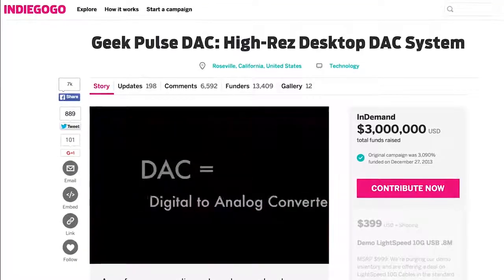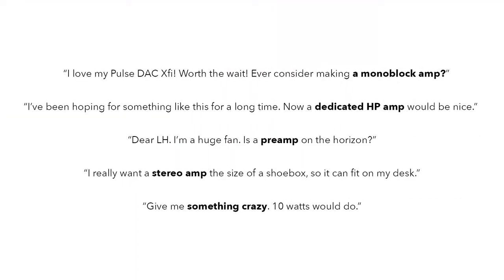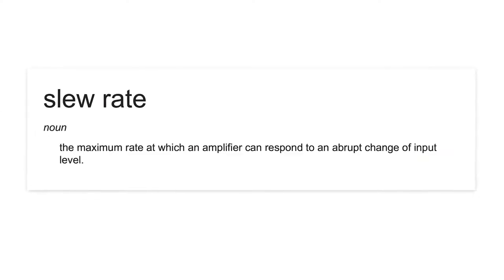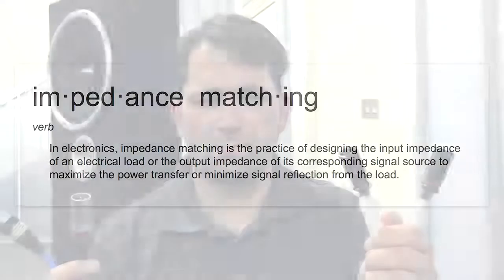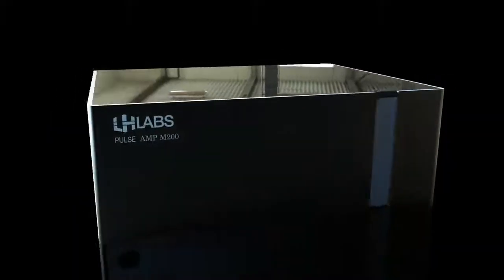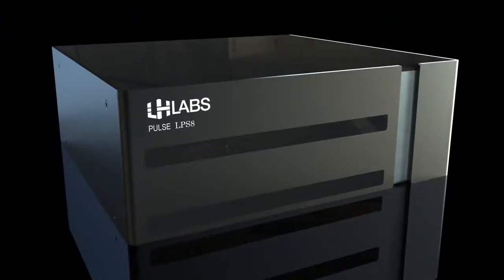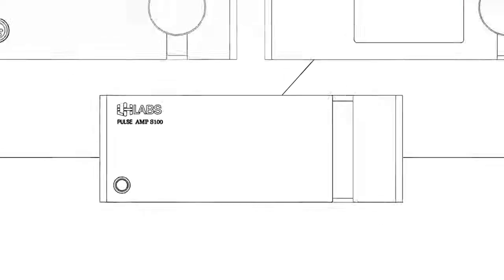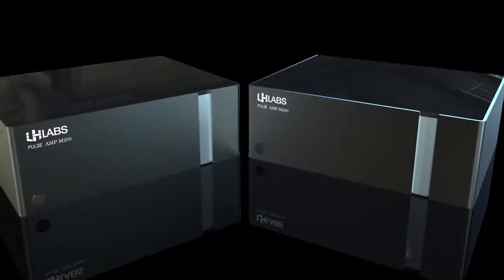Pulse Analog Audio Components